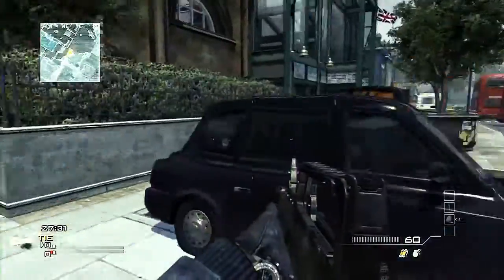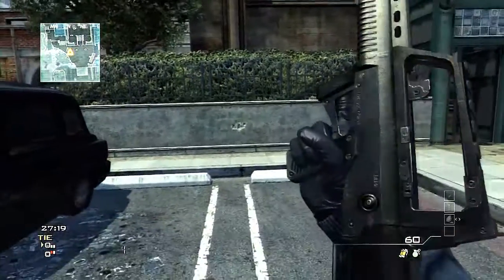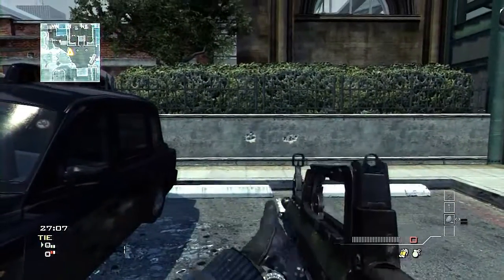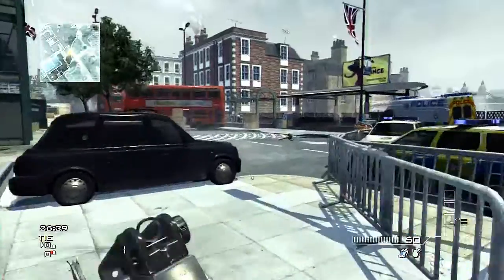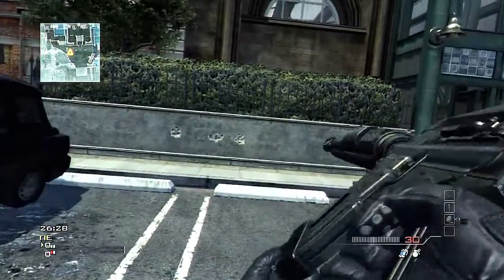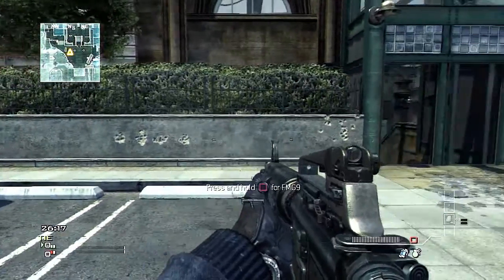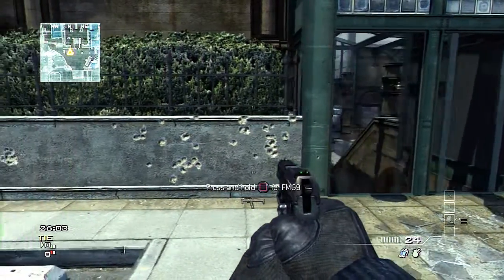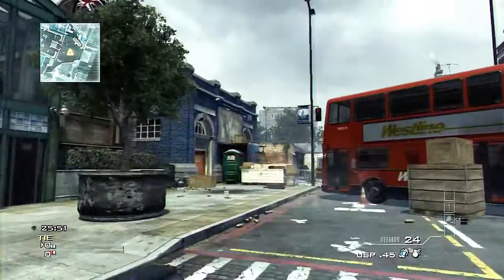Comparison! Ep.4 - Burst Fire! w/Rue399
10 Likes Perhaps?
This week we're comparing Burst Fire Assault Rifles, the M16 and Type 95. I hope you enjoyed!